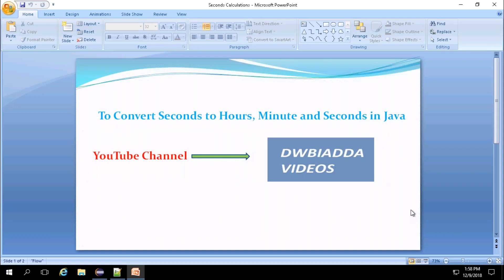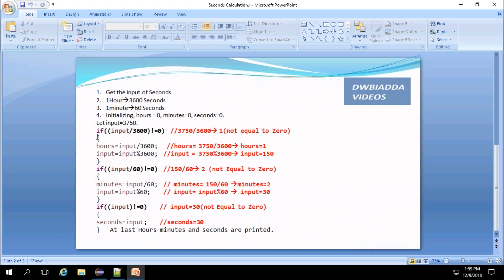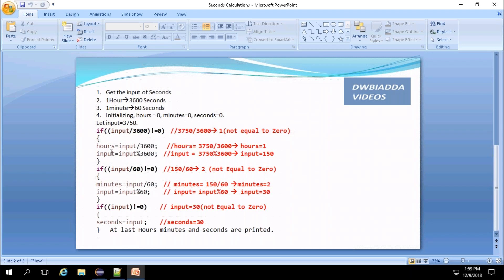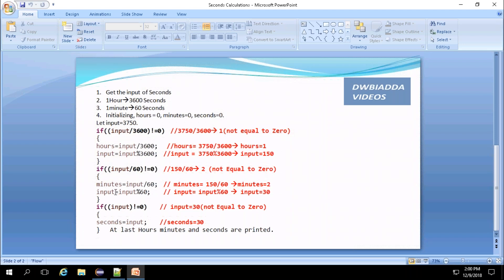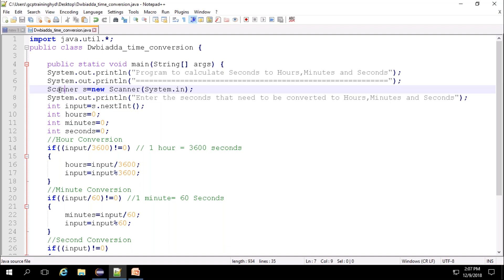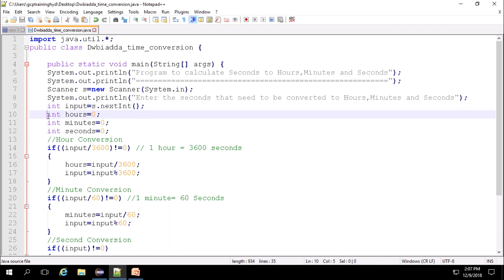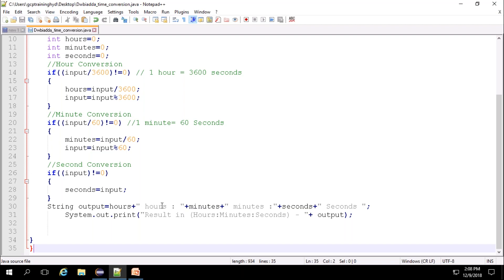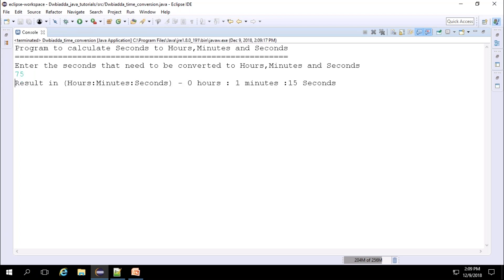HOW TO CONVERT SECONDS TO HOURS AND MINUTES IN JAVA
In this video tutorial we will see how to convert seconds to hours , minutes and seconds using java, also you can download code from below link